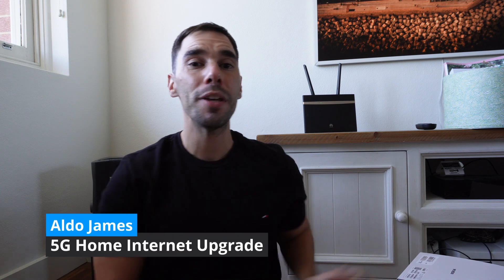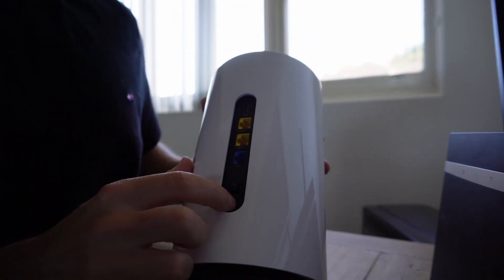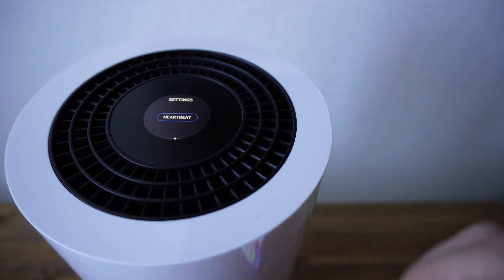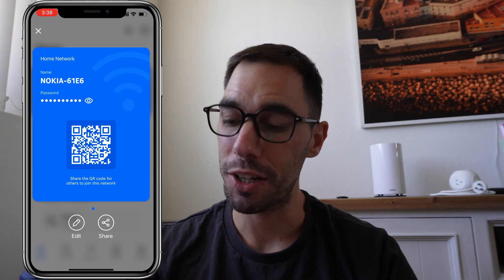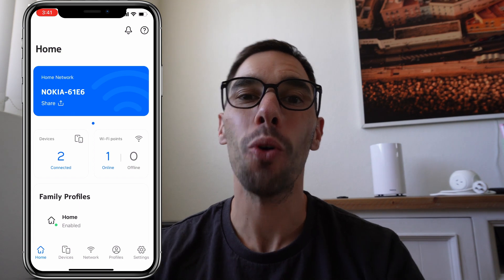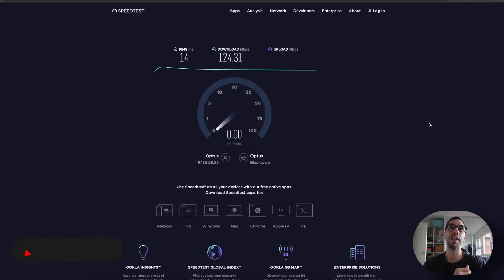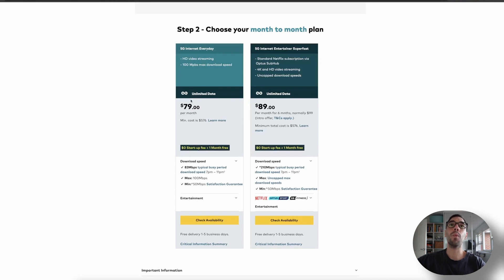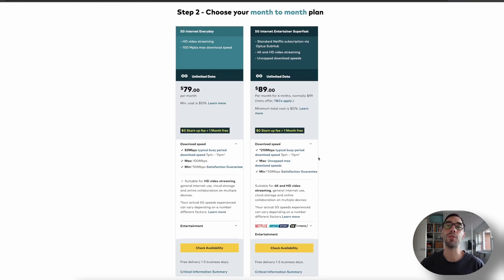Why 5G Home Internet is better than the NBN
In this video we upgrade my 4G home internet to 5G home internet with the Nokia Fastmile 5G router on the Optus network.

We also look at why I think 5G is a better alternative to the NBN and compare 5G vs NBN plans.

0:00 Intro
0:42 Unboxing Nokia FastMile 5G Gateway 3
2:35 Booting and Setup
4:00 Navigating the Nokia App
6:41 Speedtest and speed comparison
9:04 5G vs NBN Plan Comparison
13:05 Final thoughts